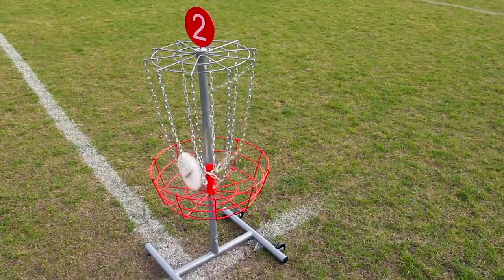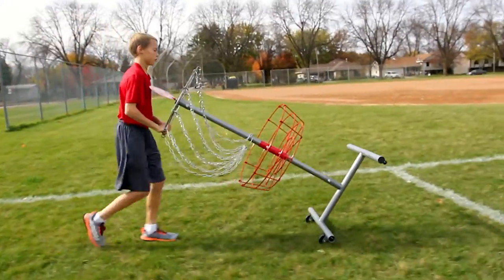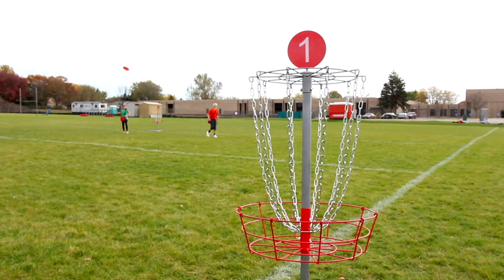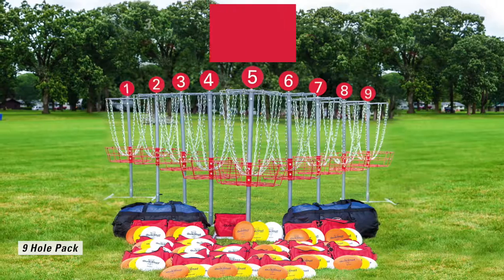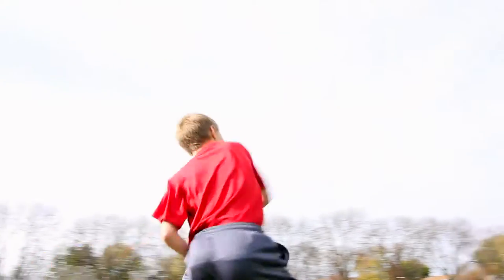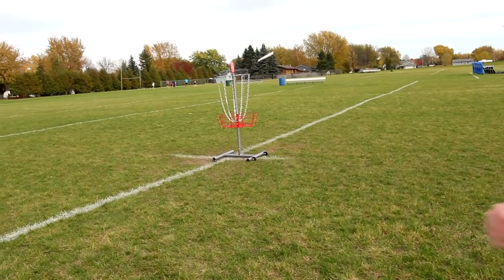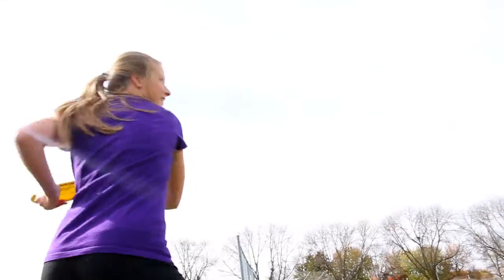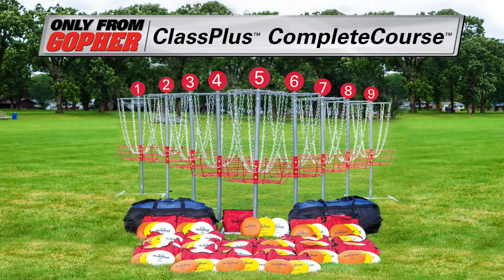Frisbee Golf Pack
Complete packs include everything you need to play disc golf!

1 Review
Convenient pack includes a set of targets, 3-disc sets (driver, mid-range disc, and putter), and storage for quick setup, lasting play, and quicker takedown. Your students will love perfecting their disc tossing skills and competing against each other!